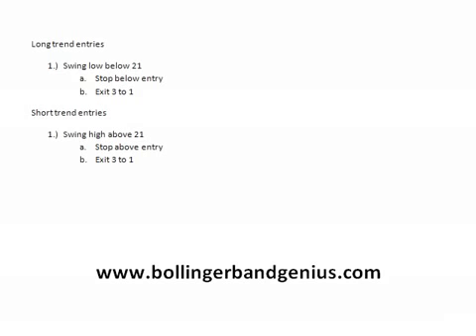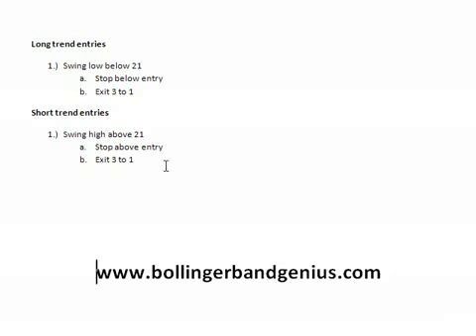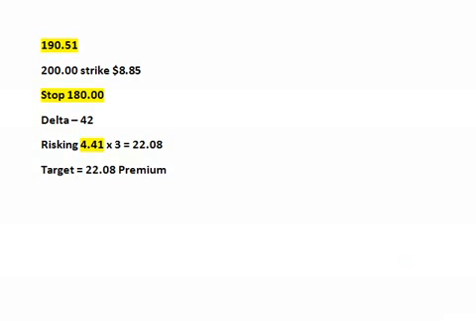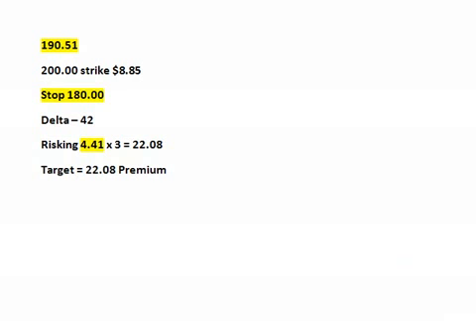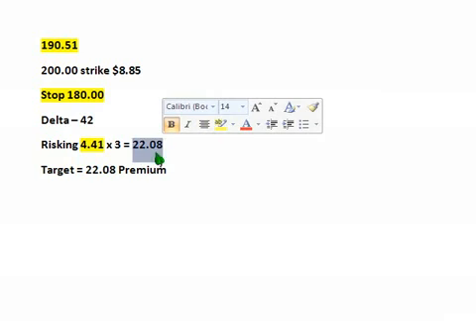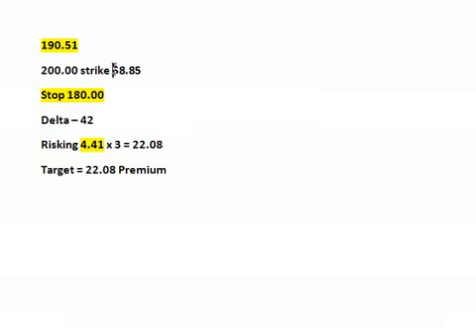Technical Indicator Bollinger Bands Turn $532 to $54,381 in 16 months